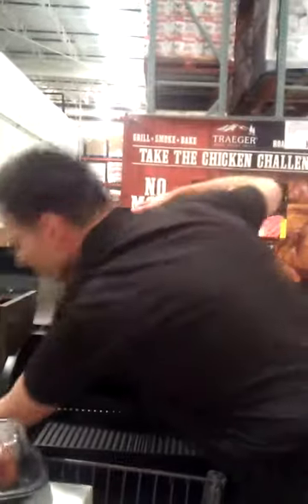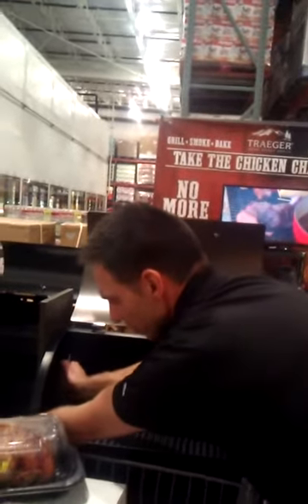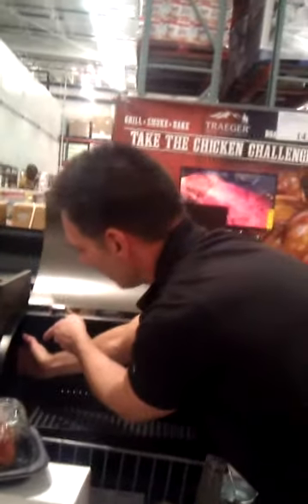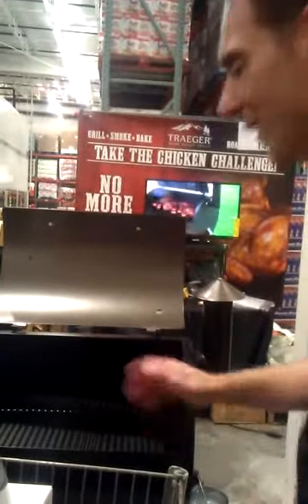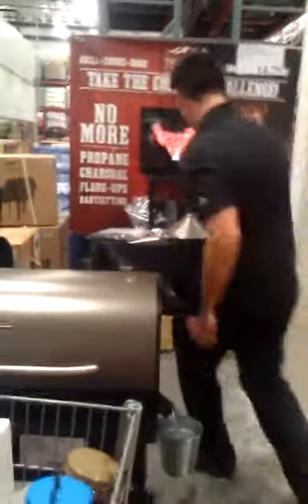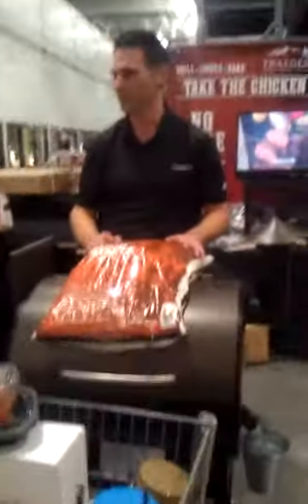Mike Traeger pitches